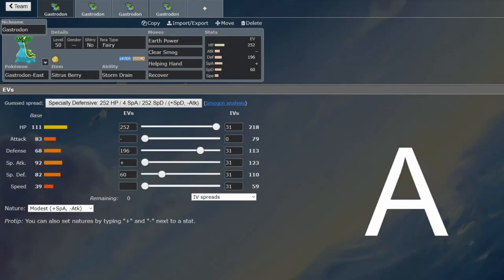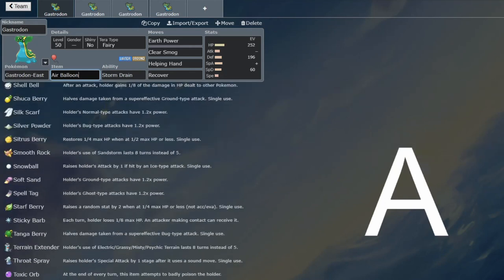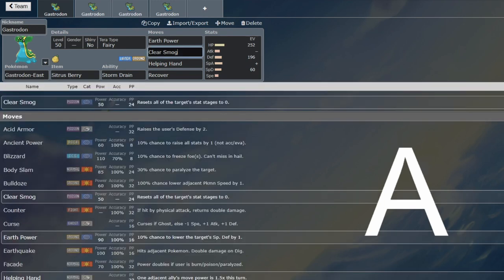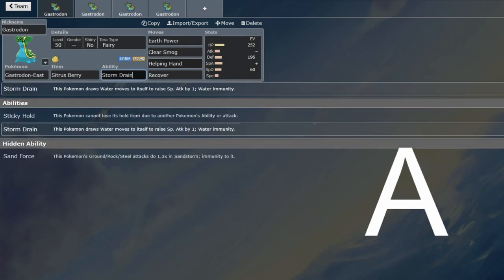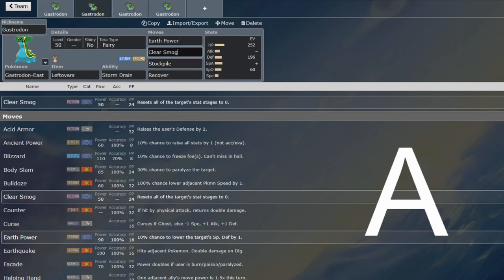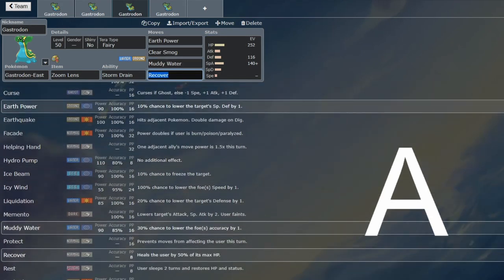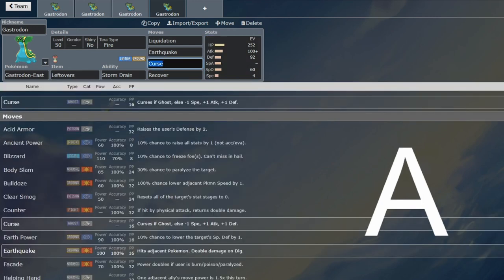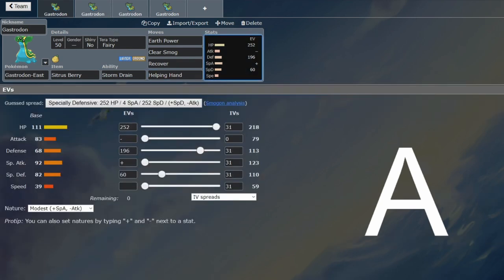Gastrodon - Early VGC Guide by 3x Regional Champion